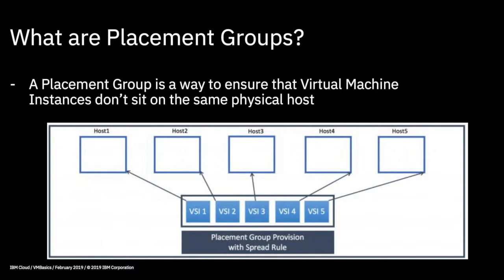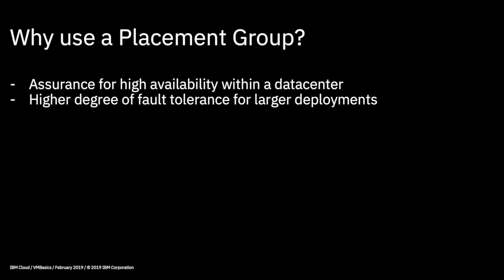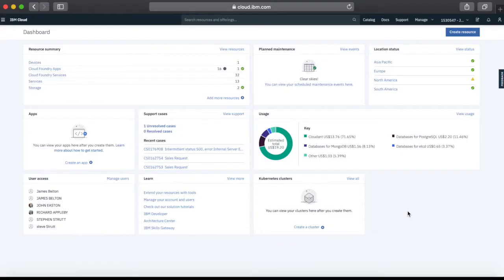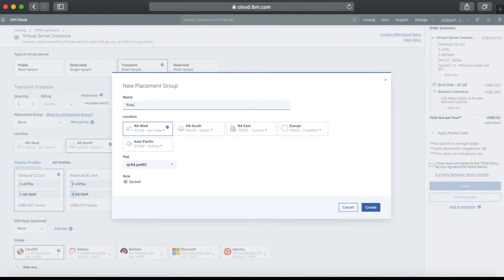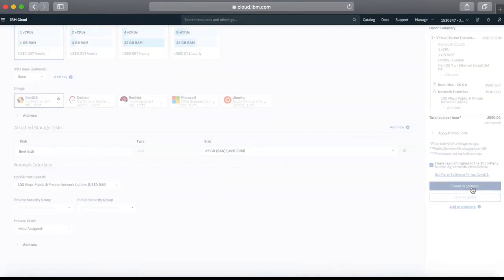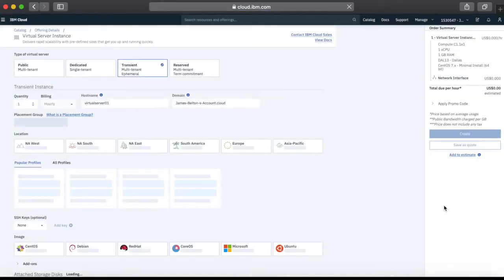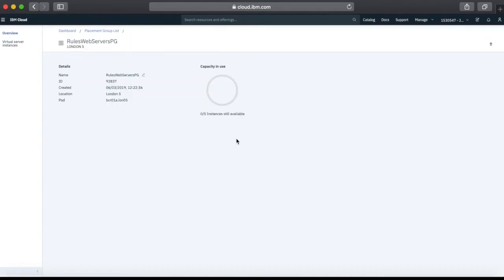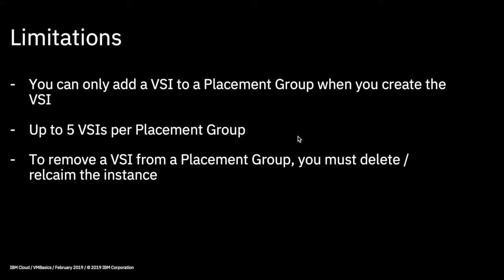IBM Cloud Foundation Skills Series - Placement Groups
Placement Groups allow you to create a greater degree of high availability for Virtual Server Instances in a single data centre in the IBM Cloud. Check out this video to learn more.